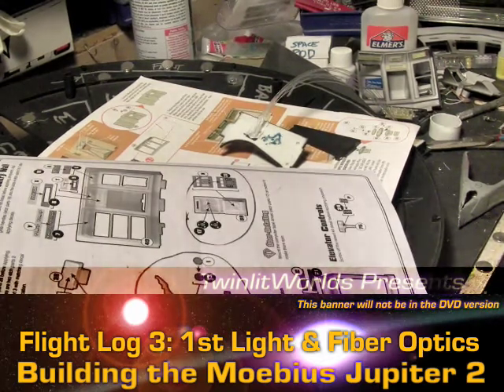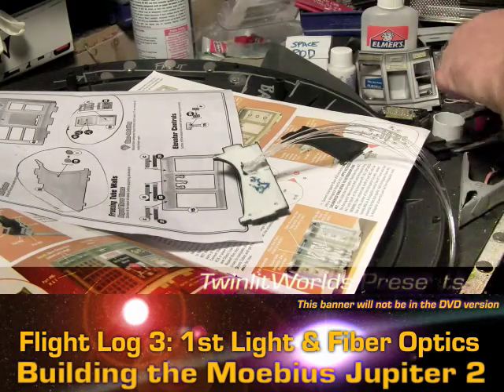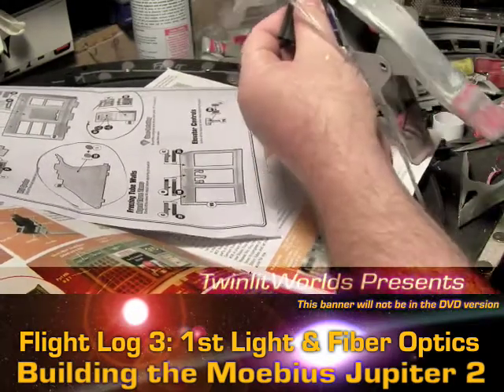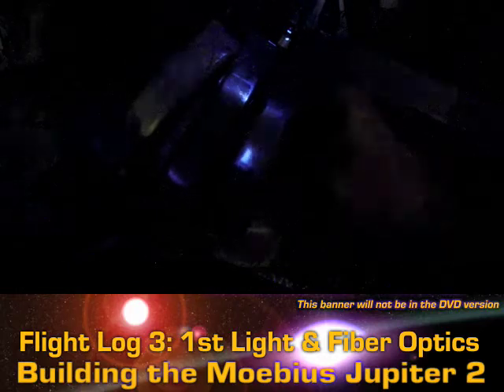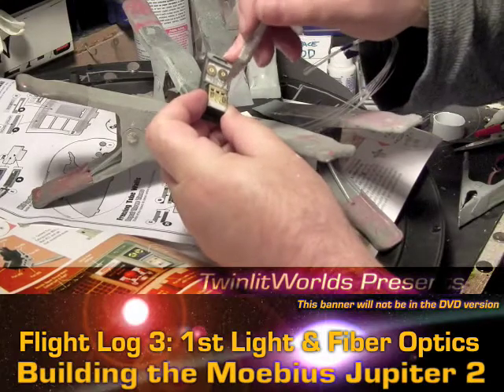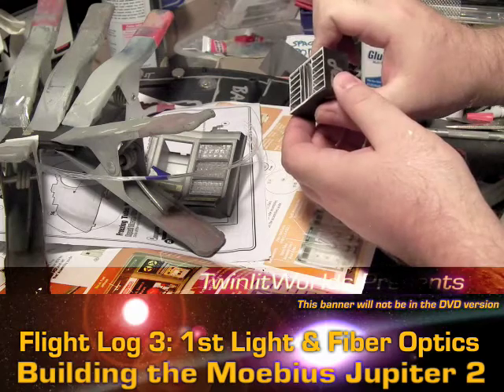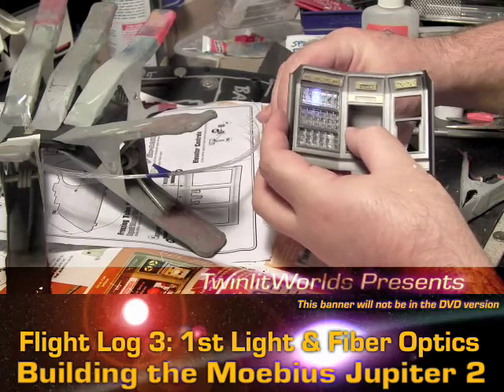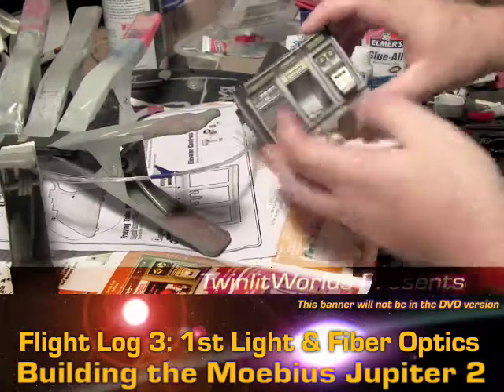Project Jupiter: Flight Log3 7/7